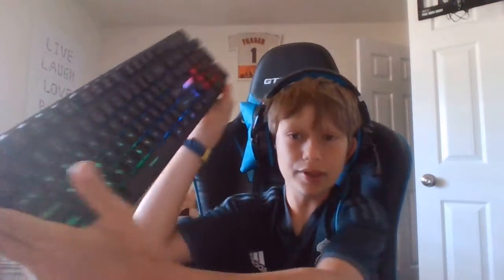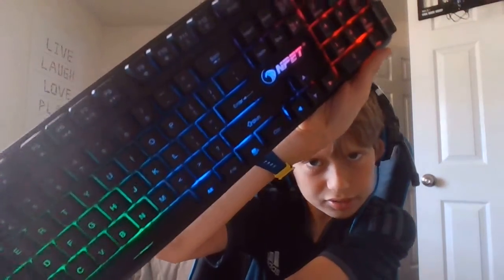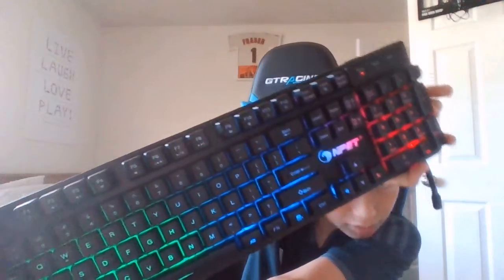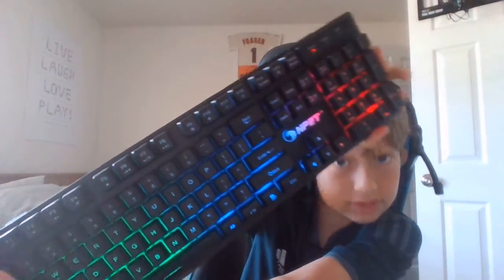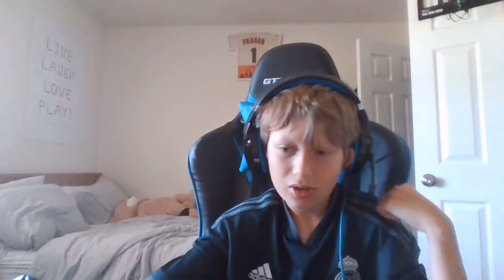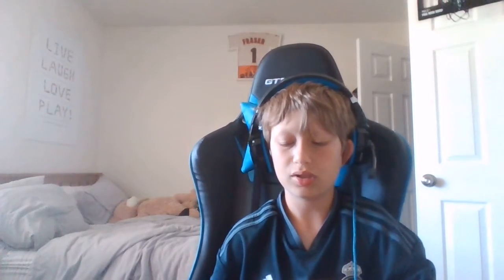NPET K11 wireless keyboard review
In this video I review the K11 wireless keyboard.